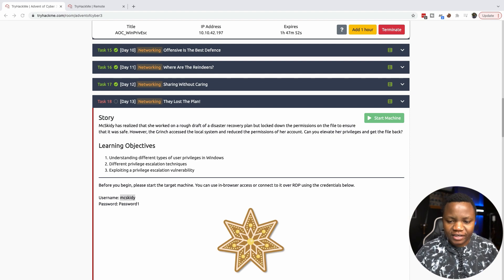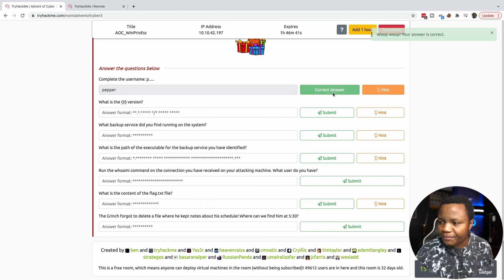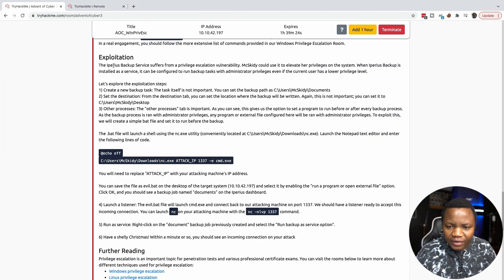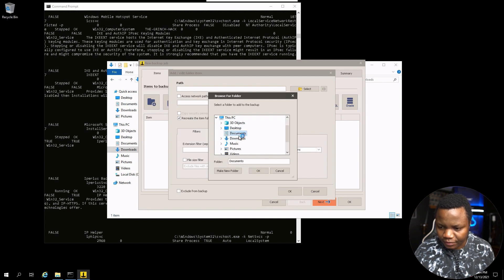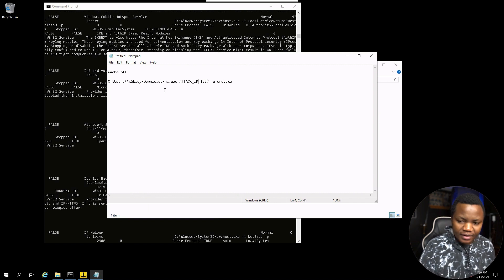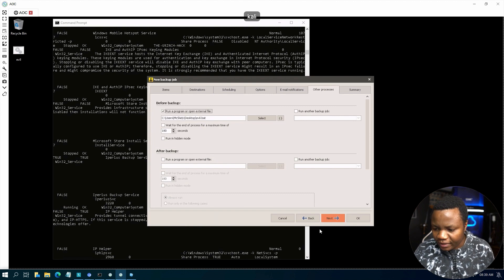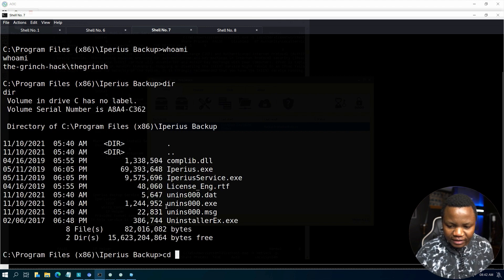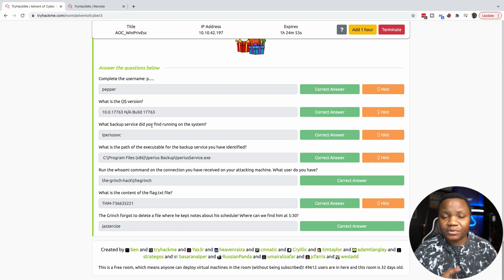TryHackMe | Advent of Cyber - 2021 DAY 13 | (Windows PrivEsc) They Lost The Plan!